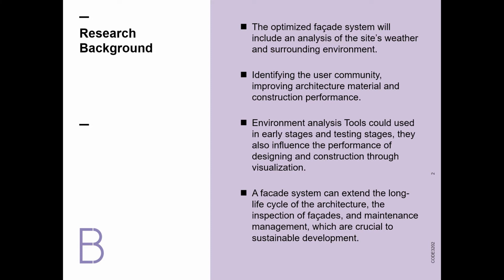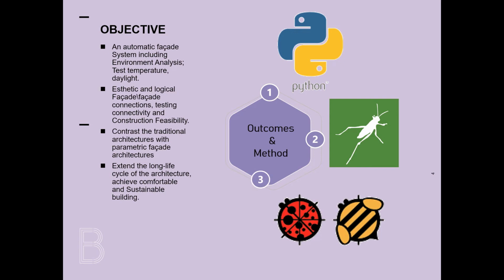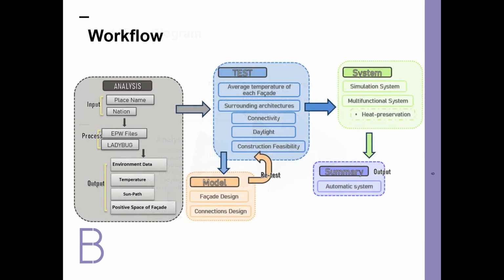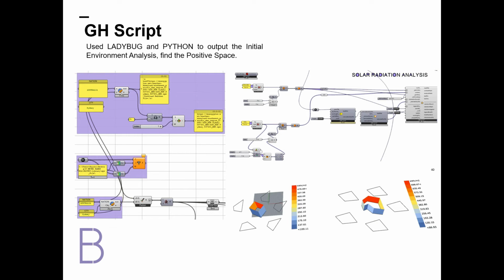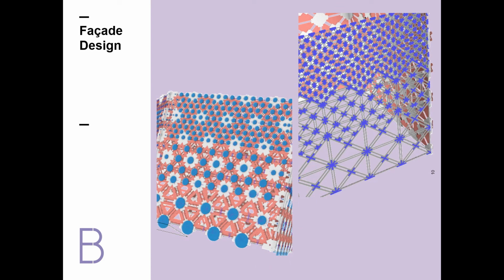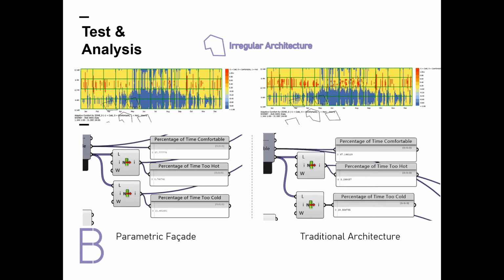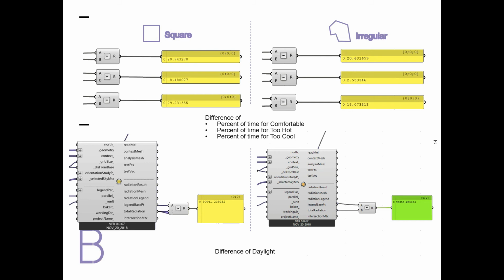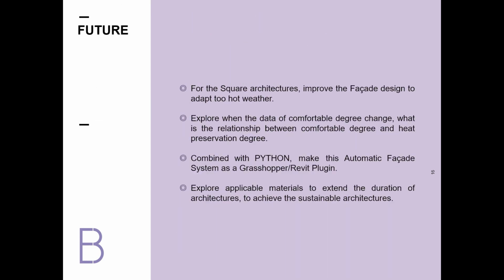CODE3202 FINAL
Xiaomin GUO | z5158014